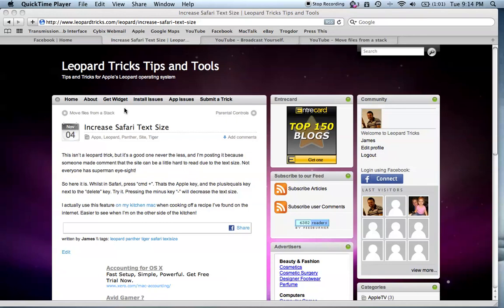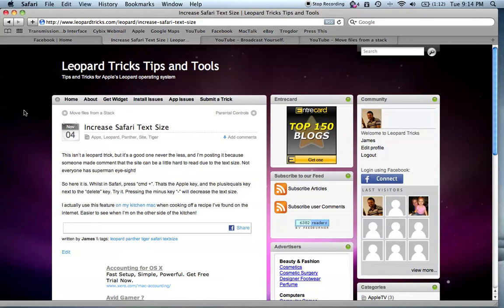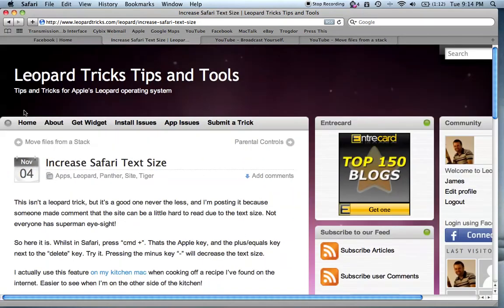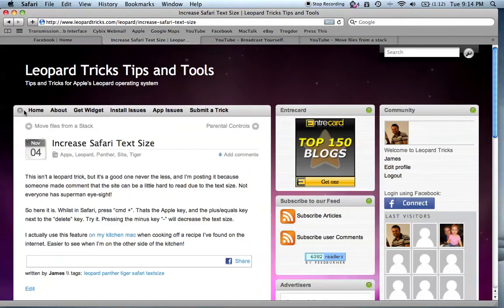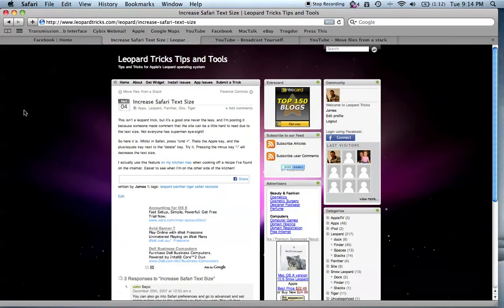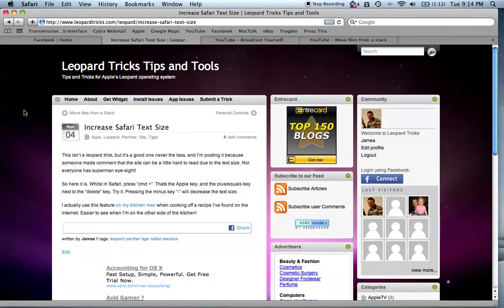Increase Safari Text Size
This isnt a leopard trick, but its a good one never the less, and Im posting it because someone made comment that the site can be a little hard to read due to the text size. Not everyone has superman eye-sight!

So here it is. Whilst in Safari, press cmd +. Thats the Apple key, and the plus/equals key next to the delete key. Try it. Pressing the minus key - will decrease the text size.

I actually use this feature on my kitchen mac when cooking off a recipe Ive found on the internet. Easier to see when Im on the other side of the kitchen!